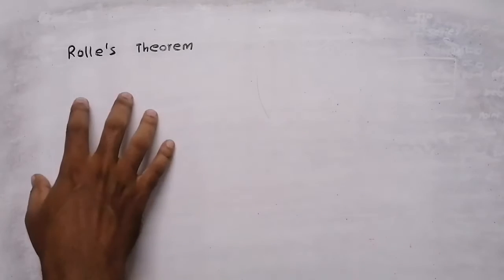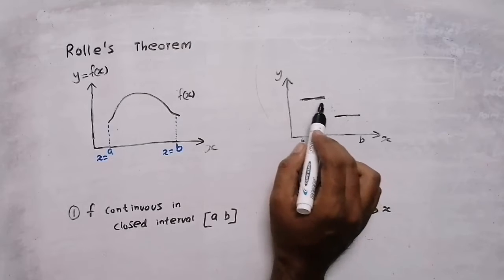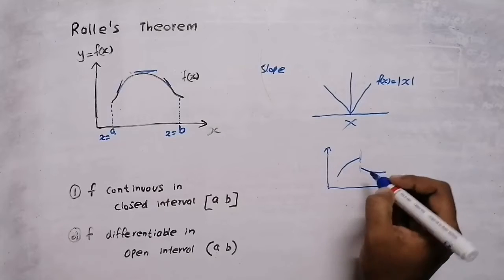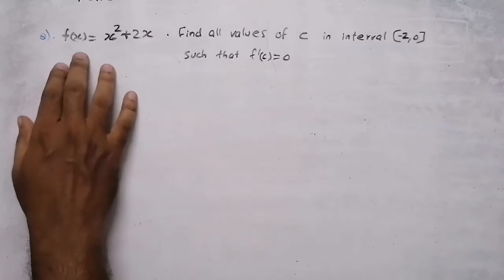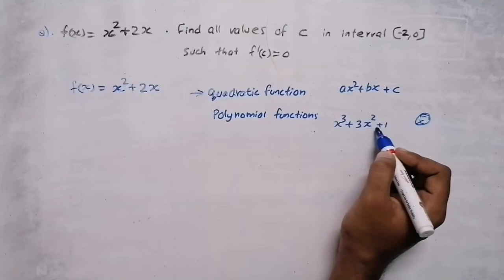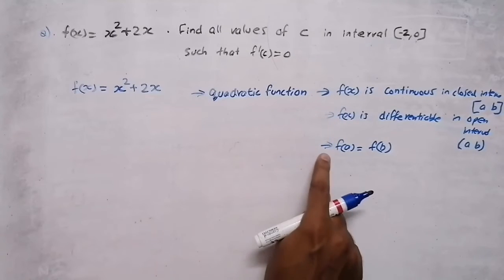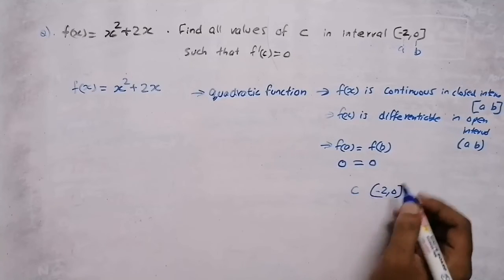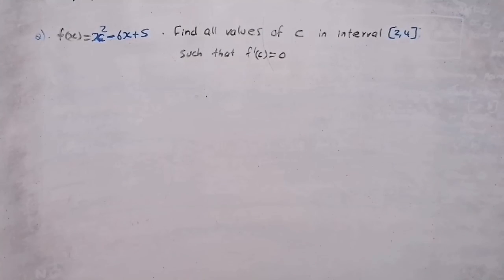Rolle's theorem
Calculus